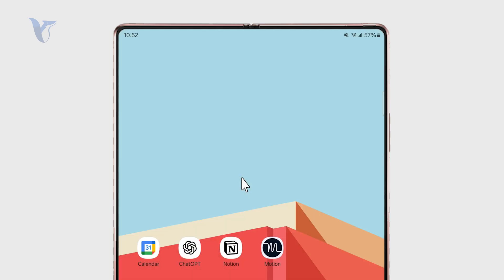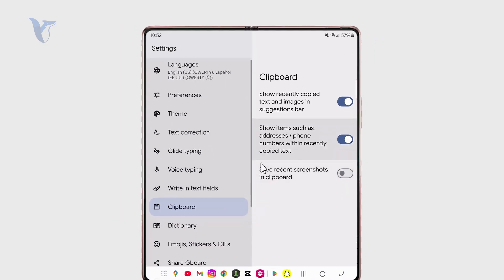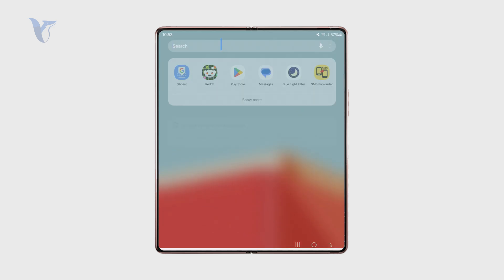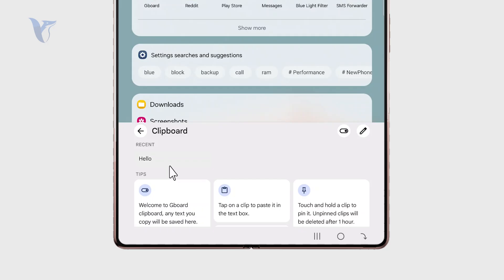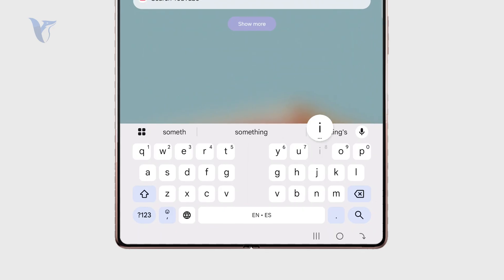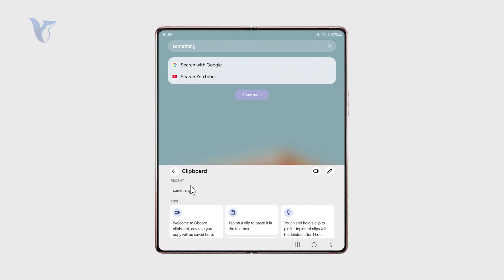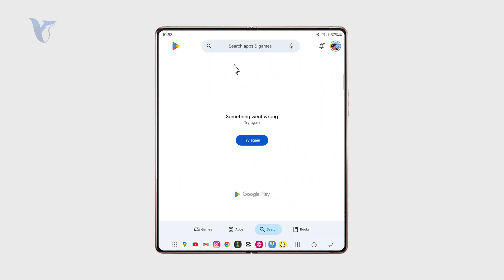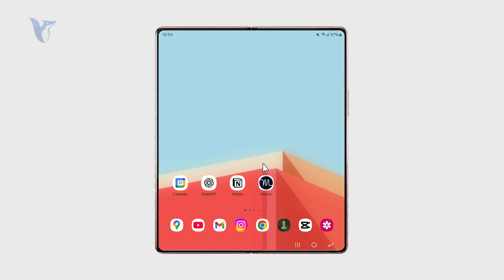How to View Copied Text History on Android (tutorial)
Want to see everything you’ve copied on your Android phone? This video explains how to view your copied text history and access it anytime you need.